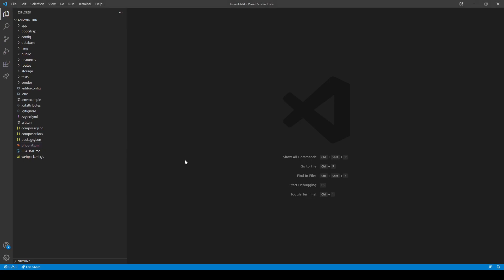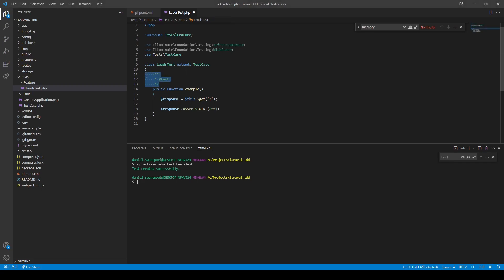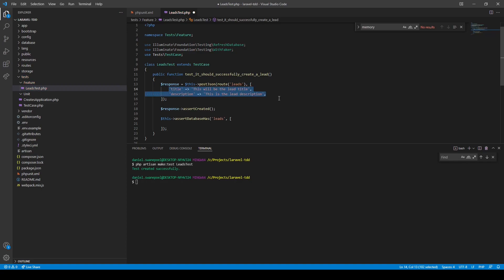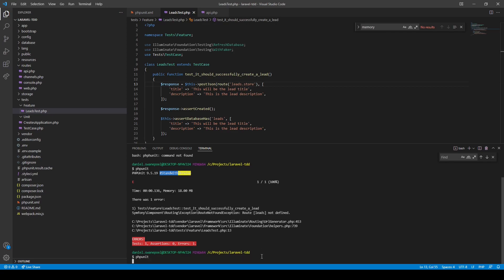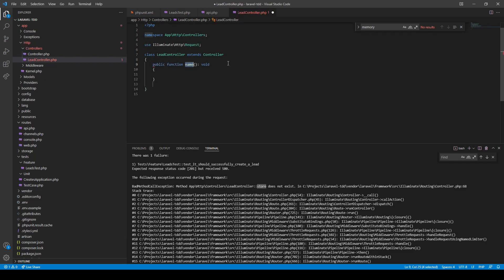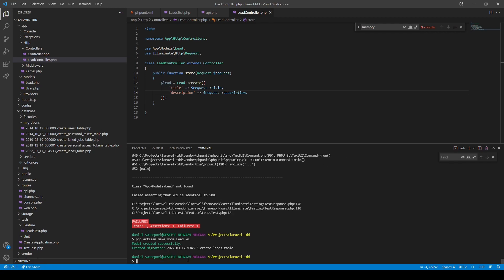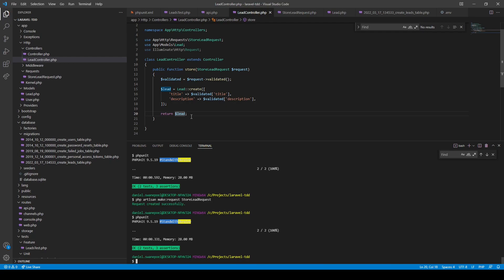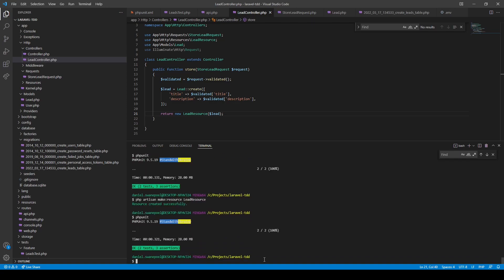Let's learn the basics of Laravel TDD - Test Driven Development.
In this episode we will cover the fundamental aspects (with a practical example) of Laravel TDD or Laravel Test Driven Development .

I offer free code reviews as a way to give back and share my knowledge with the community.